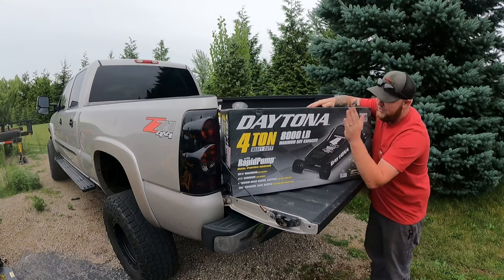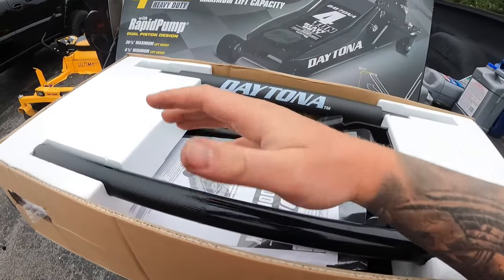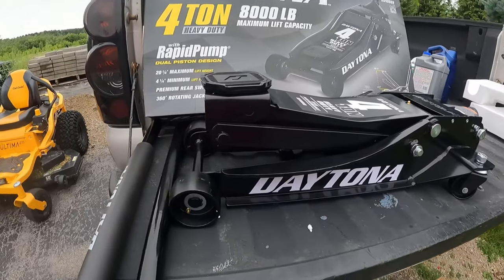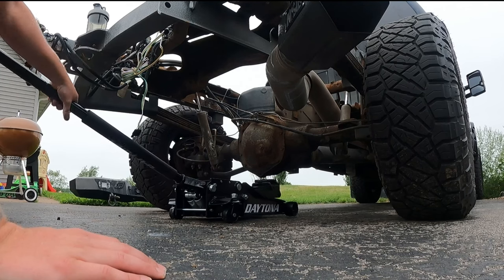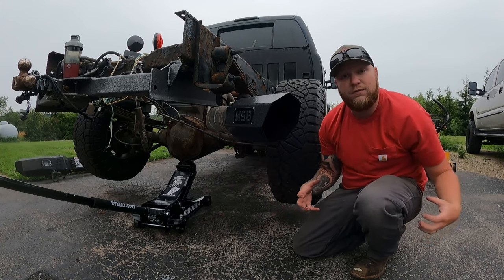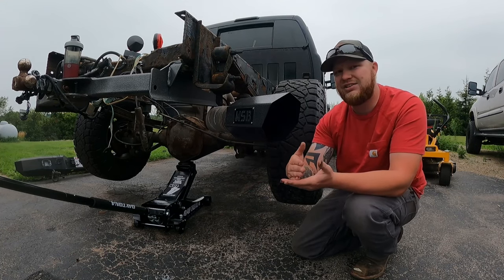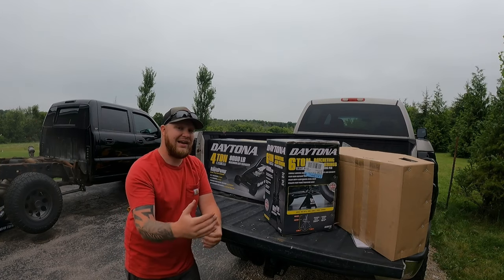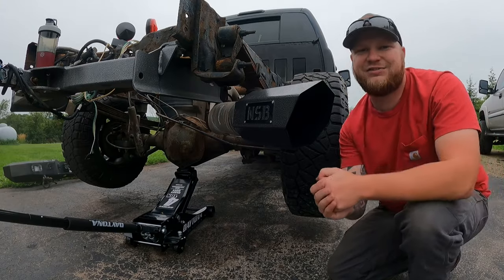DAYTONA 4 TON HARBOR FREIGHT FLOOR JACK REVIEW & UNBOXING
Film Equipment:
Go Pro Hero 9:

2007 LBZ Duramax Mods:
Truck Mods!!!
DSP5 switch
AirDog165
5"-7" North Spec Built Tip
5" MBRP Exhaust
3" Stainless PPE Down Pipe